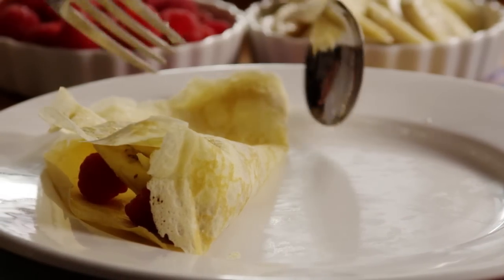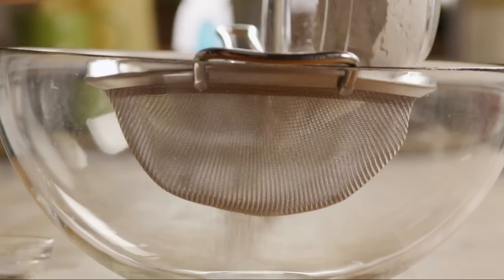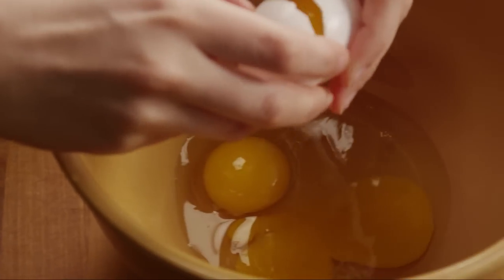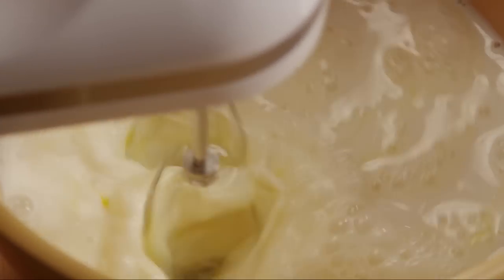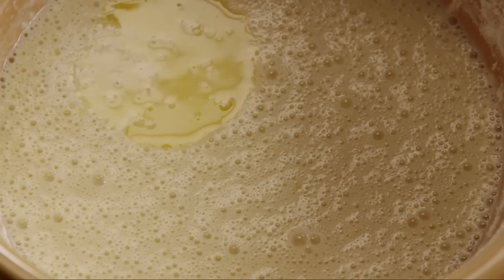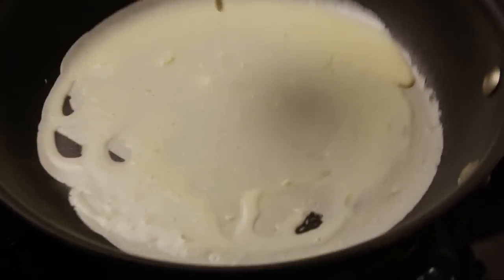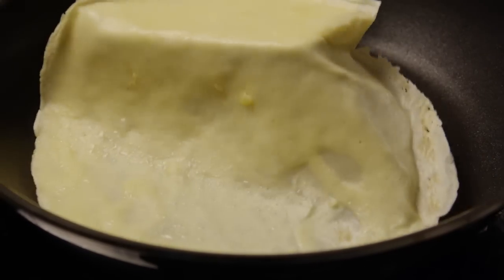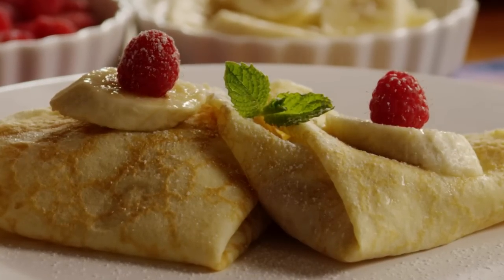How to Make French Crepes | Allrecipes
Discover the art of making authentic French crepes! This step-by-step video that will take your breakfast or dessert game to the next level. Perfectly thin, buttery, and versatile, these crepes are a delightful blend of simplicity and sophistication. Whether you’re craving a sweet Nutella filling or savory ham and cheese, this recipe—based on a French classic—will guide you to create a Parisian-style treat right in your kitchen.

*Allrecipes* is the world’s #1 digital food brand. We are on a mission to help cooks of all interests and skill sets discover, and share in, the thrill of home cooking. From top-rated classic dishes to holiday dishes, to diverse international cuisine, to drinks and offbeat eats – we feature recipes that will bring out the inner chef in any cook. Browse our channel for inspiring world-class content and engage with our food-loving community. Allrecipes will energize anyone with a cooking goal to cook with confidence.